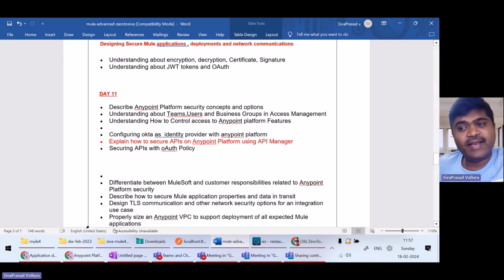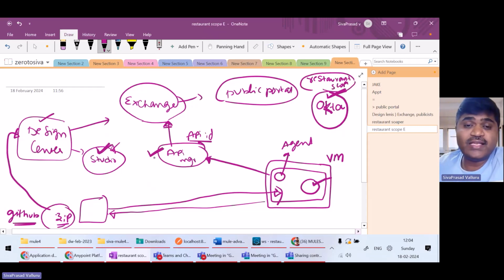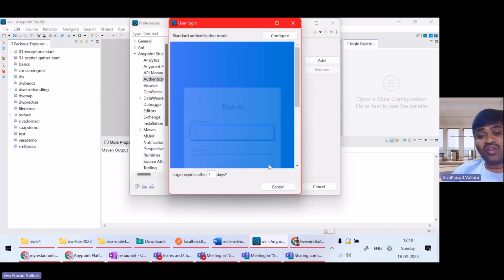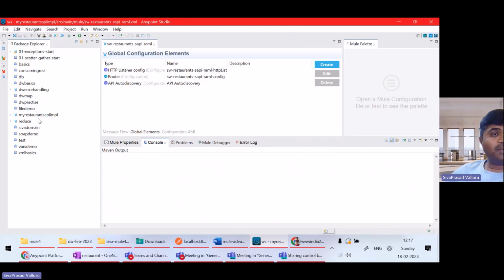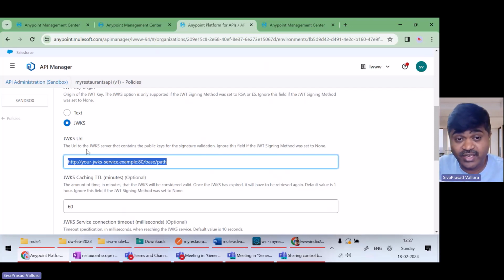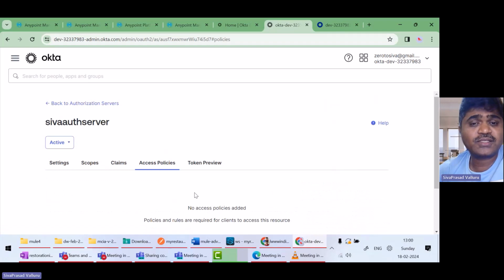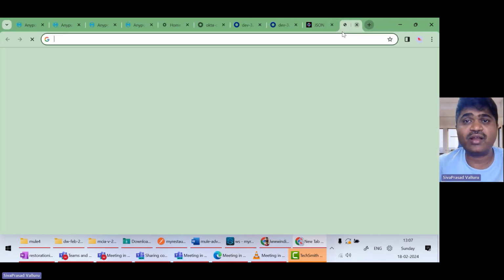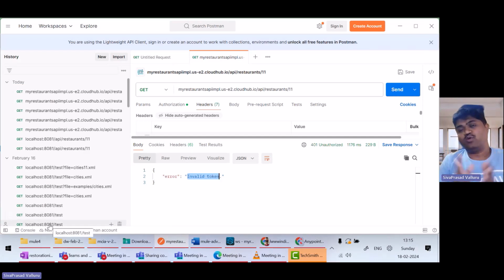MULE ADVANCED - DAY11 SECURING APIS USING OAUTH2 , APIMANAGER AN OKTA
In this video, you will understand how to secure apis using oauth2, api manager and okta